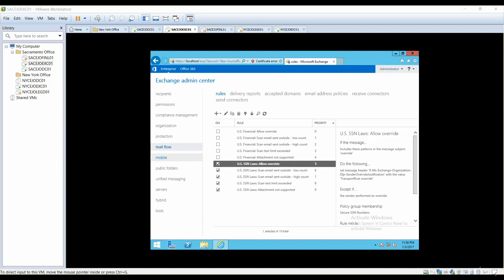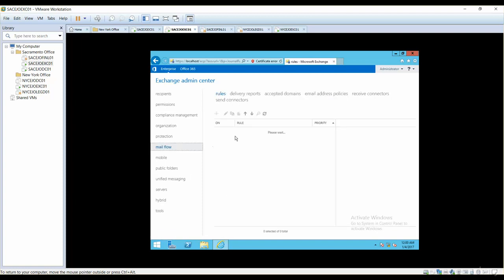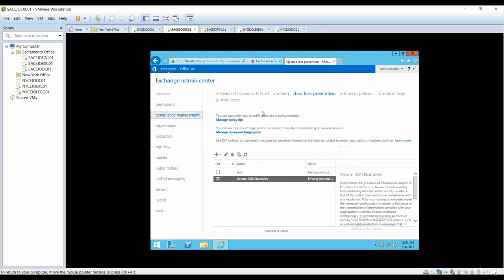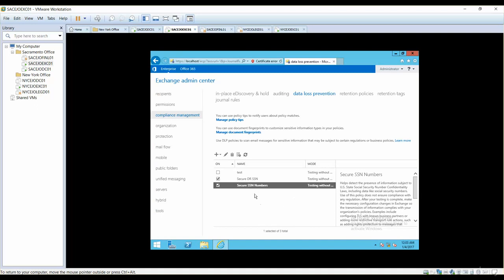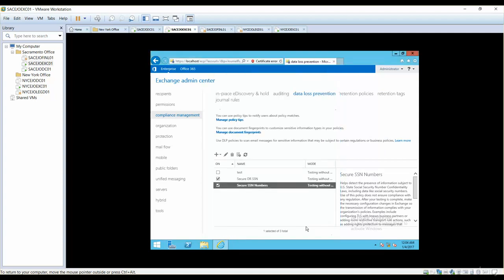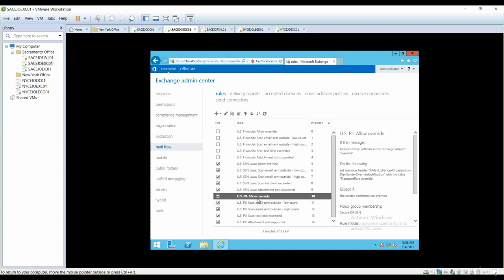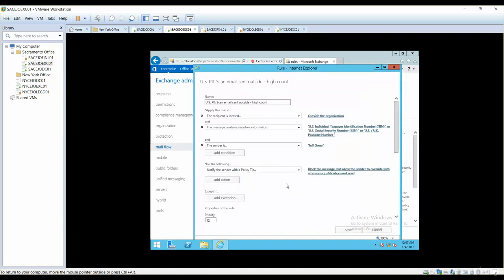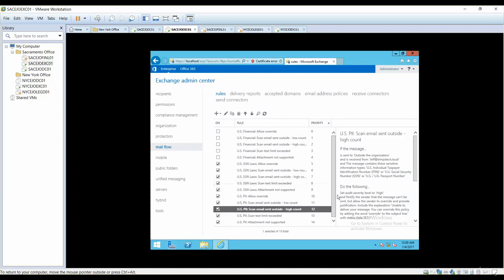42 Lab Configuring Data Loss Prevention